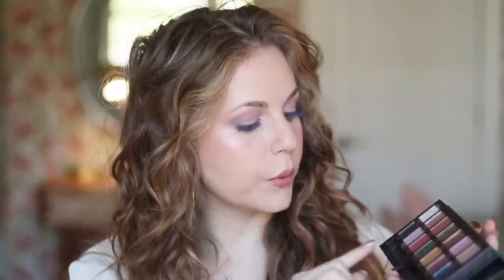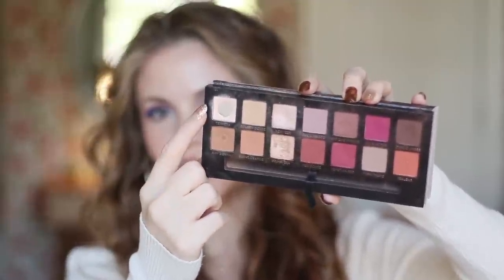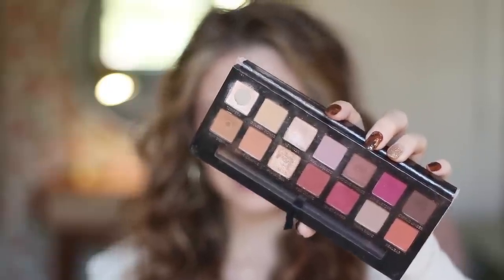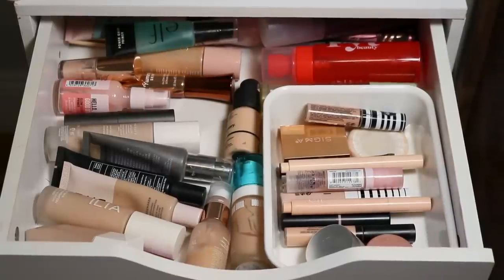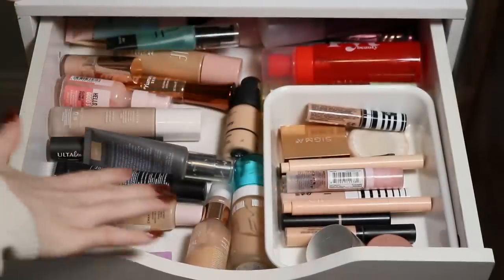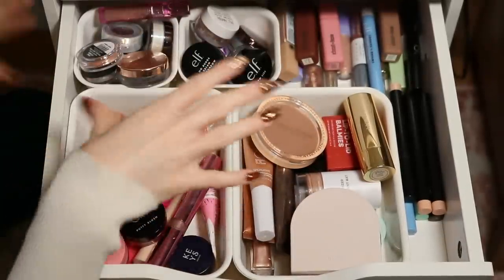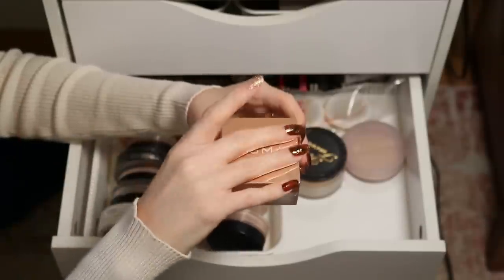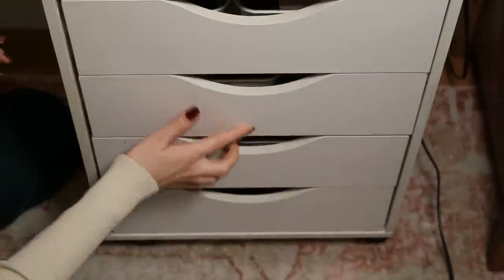Everyday Makeup Drawer: Products I’ve Been Using DAILY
If you need to be talked out of shopping the Sephora VIB sale, this is the video for you! Let’s shop our stash for “old” makeup that feels new!

WHAT I’M WEARING:

Lips: NYX Angel Food Cake Gloss
Earrings: Amazon

TIME STAMPS:

0:00 Intro
1:14 Previous makeup basket
9:53 Selecting the new basket